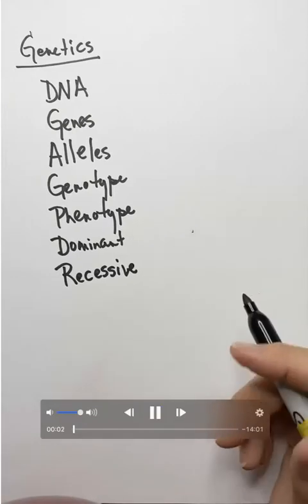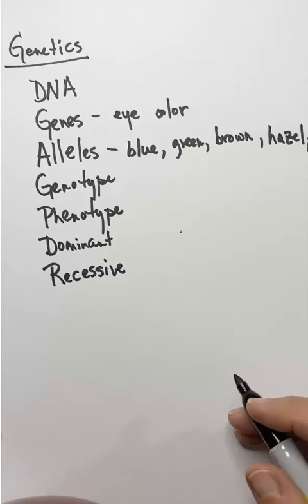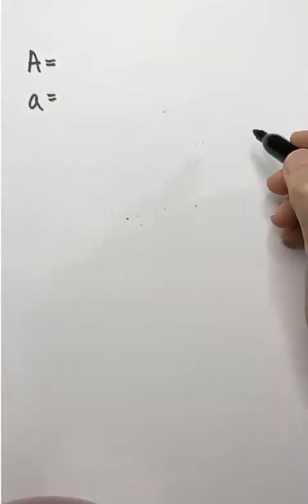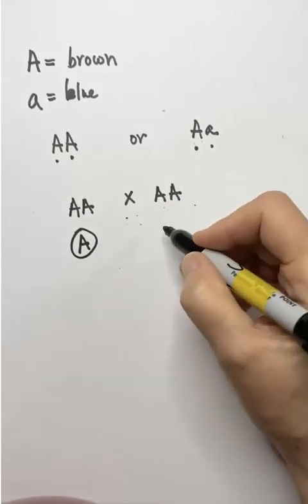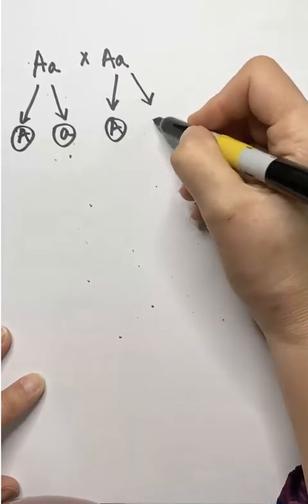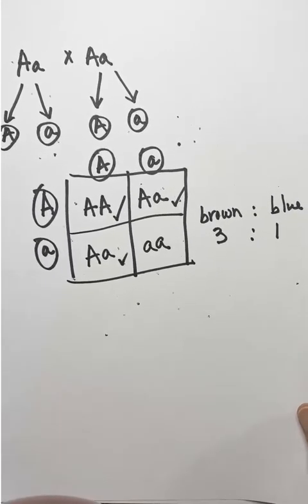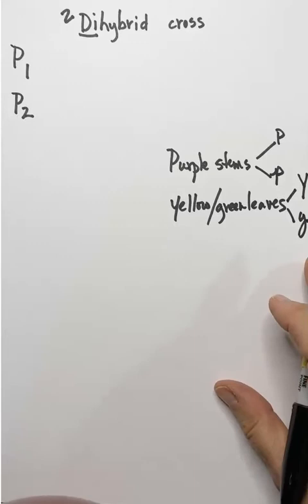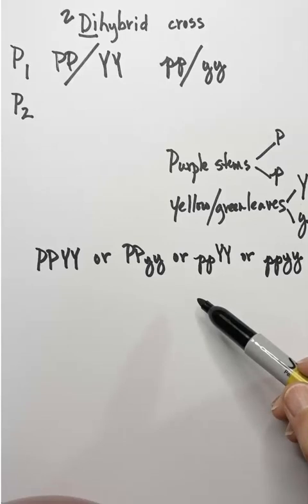Punnett Square Video #1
SNHU Bio 120 Lab video #1 on Punnett Squares